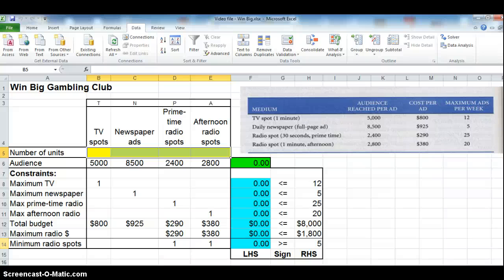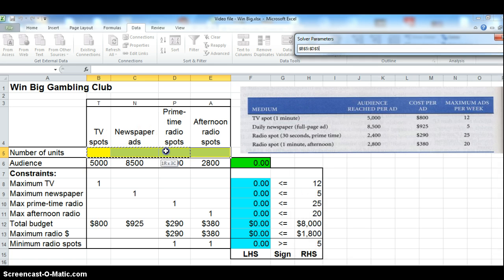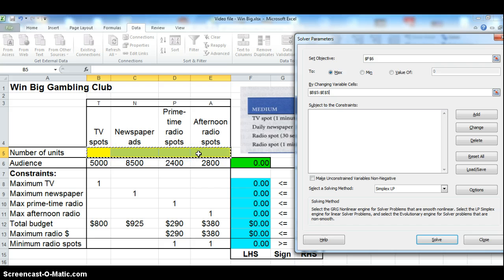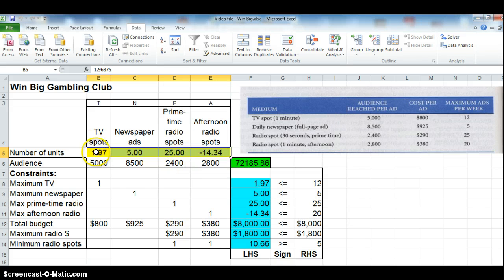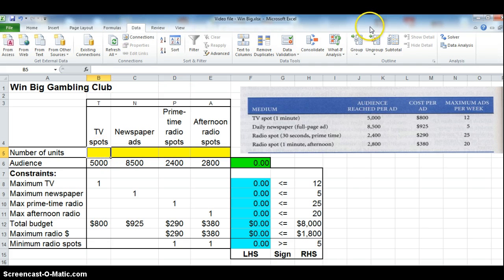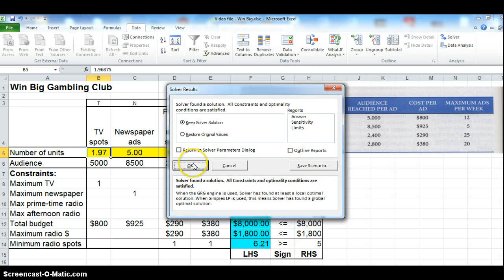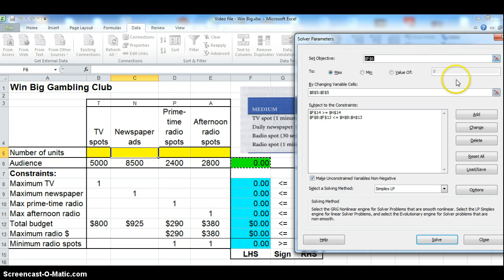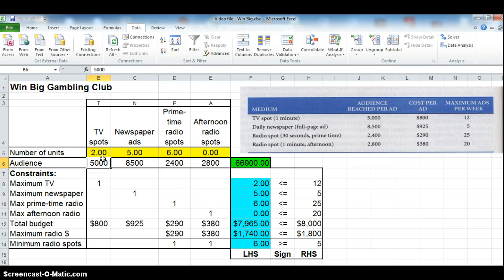Win Big Gambling - Solver